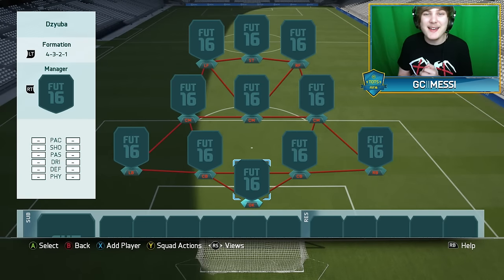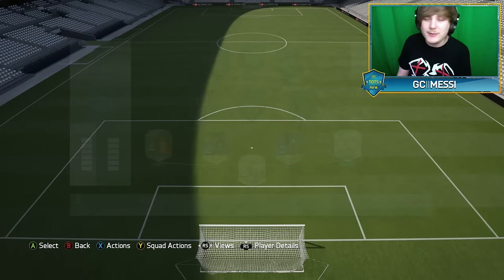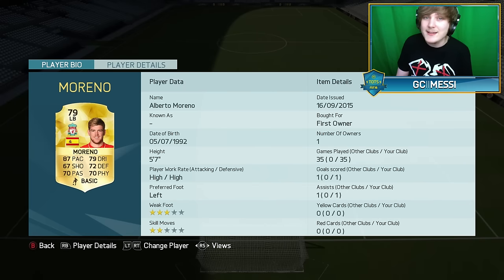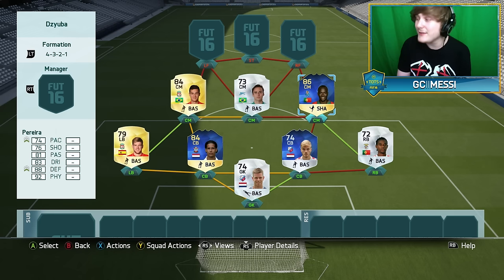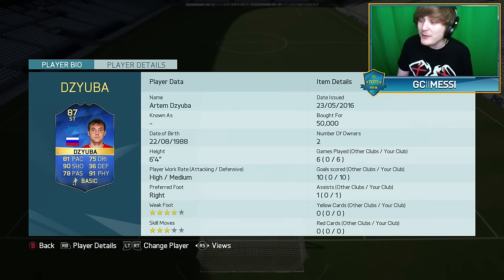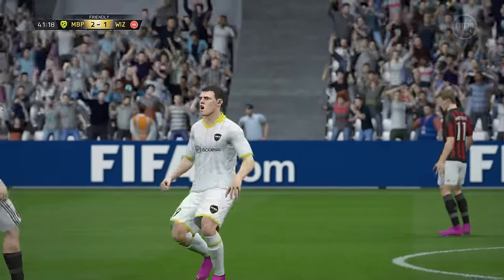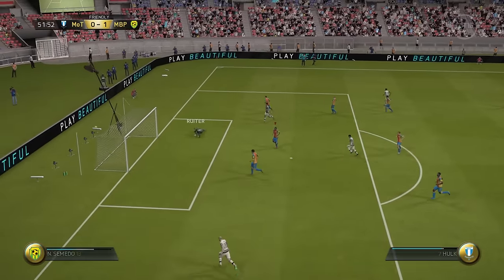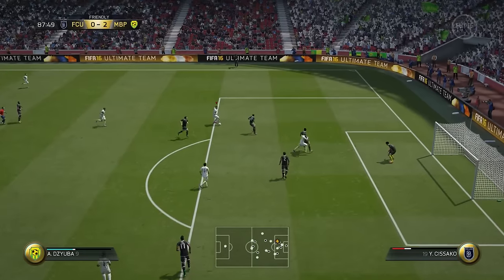TOTS DZYUBA & TOTS SHATOV - THE RUSSIAN DREAM DUO! - FIFA 16 ULTIMATE TEAM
In this video I am showing TOTS DZYUBA & TOTS SHATOV (TEAM OF THE SEASON)! - TOTS SHATOV, TOTS DZYUVA, TOTS DANILO PERIEIRA SQUAD BUILDER, this video include TOTS, OVERPOWERED TEAM, HYBRID SQUAD BUILDER AND MORE!